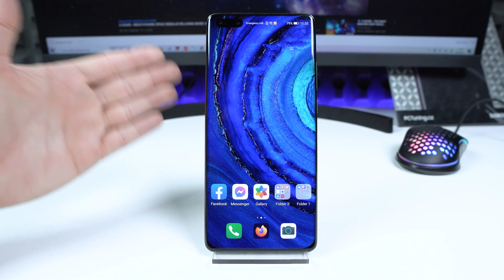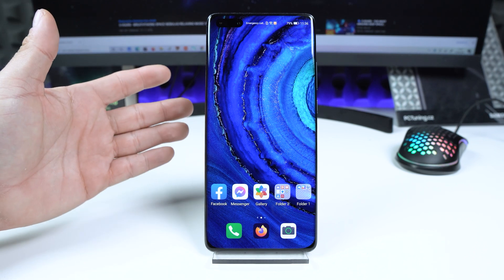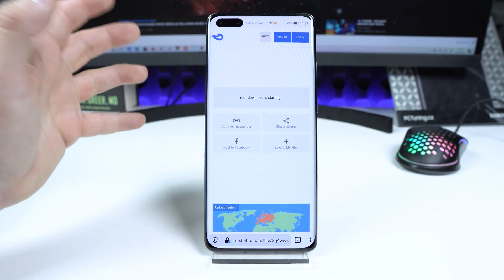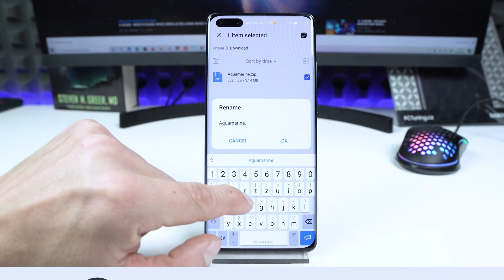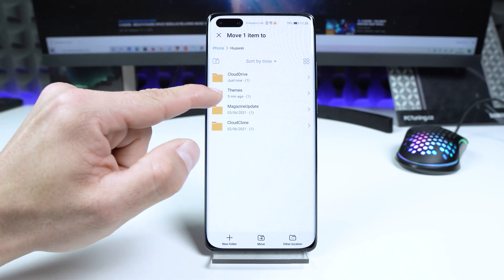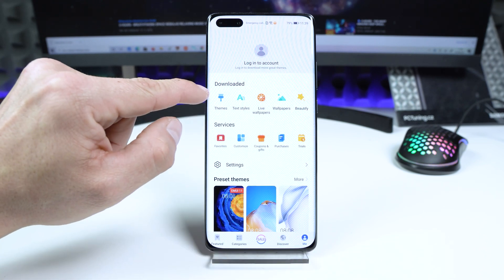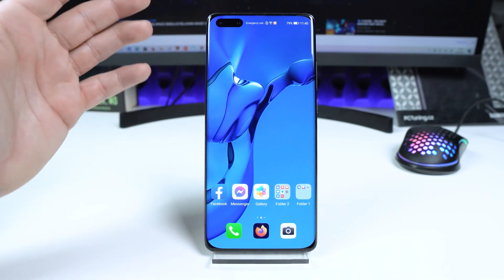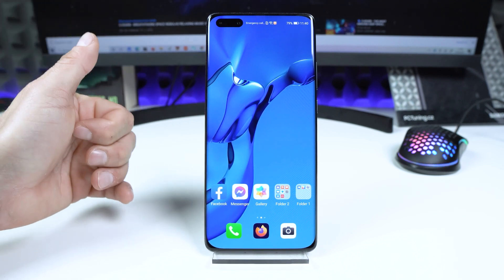Download Huawei HarmonyOS Theme on your Huawei/Honor Device!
Install HarmonyOS Theme:

1) Locate the downloaded file on your phone, Phone, Download, Extract the File and rename it to Aquamarine. HWT
2) Copy this file and paste it on File Manager - Phone - Huawei - Themes

Apply HarmonyOS Theme:

1) Go to settings and Open theme app
1) Tap on the Me tab on the bottom right corner
1) Tap on the Aquamarine theme
1) Hit the Apply
1) Hit the Apply